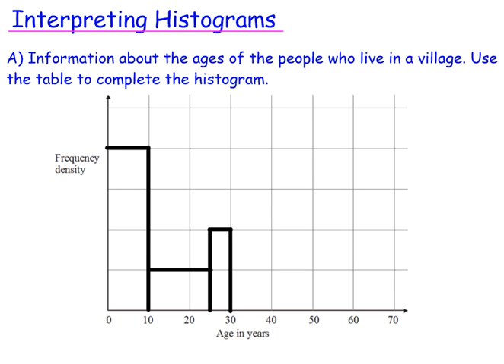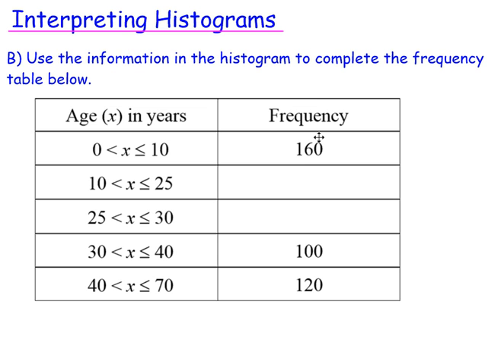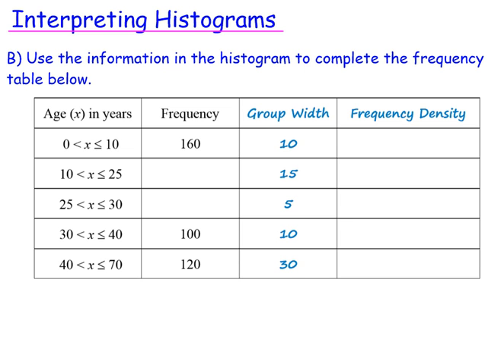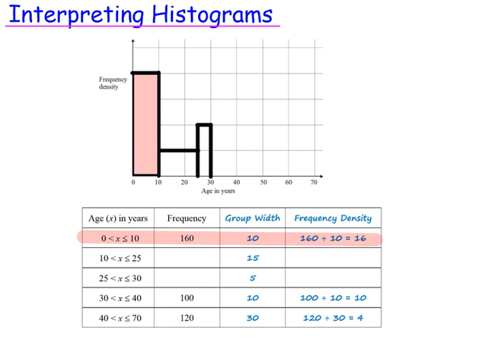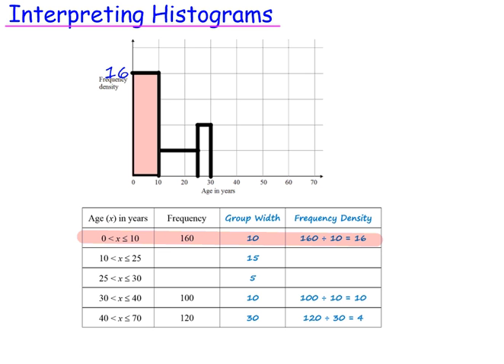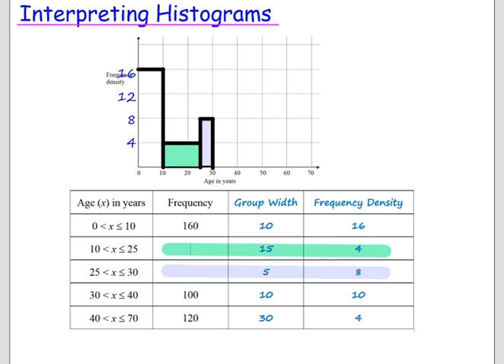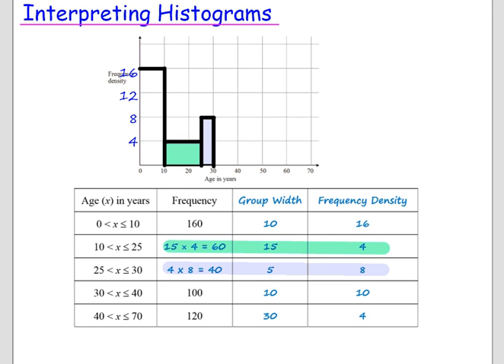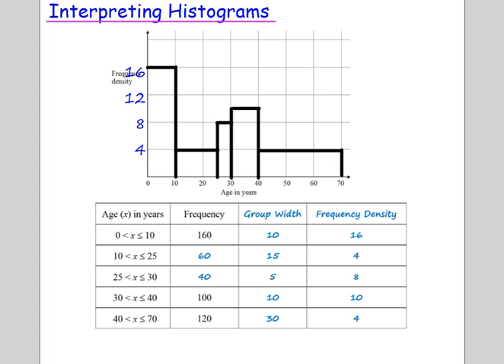Interpreting Histograms - Dual Table and Histogram Question